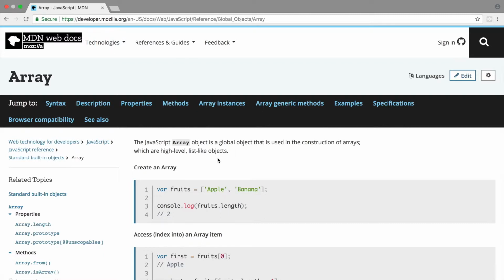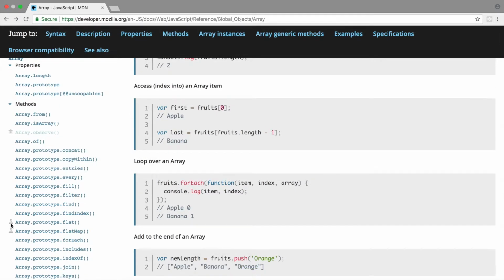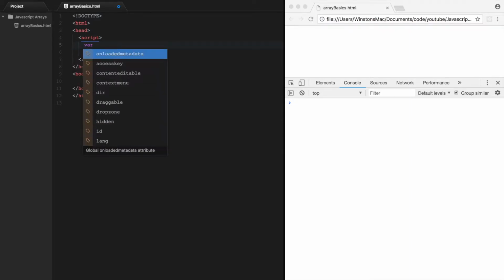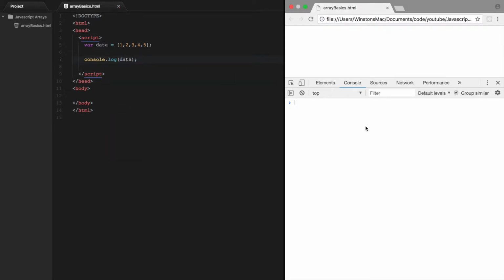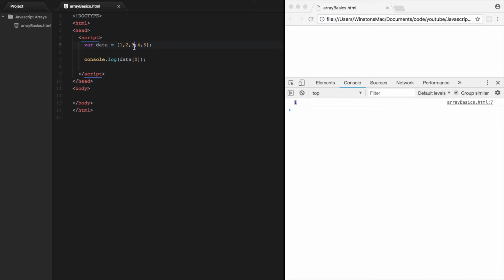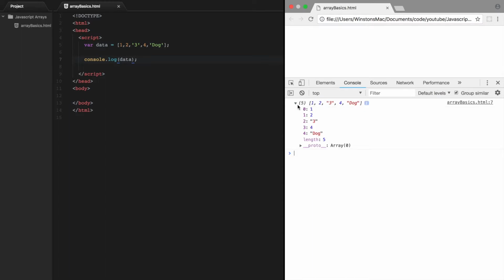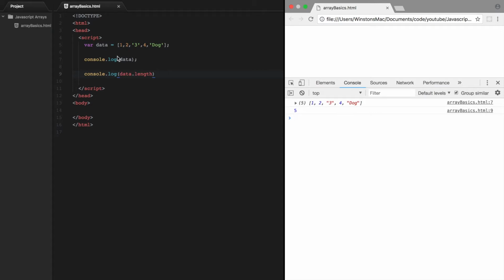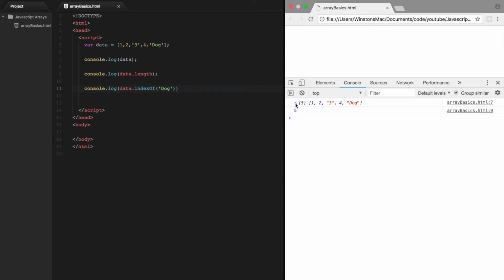An Introduction To JavaScript Arrays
This is the first video in a series of videos on JavaScript Arrays. This video is an introduction to the series.